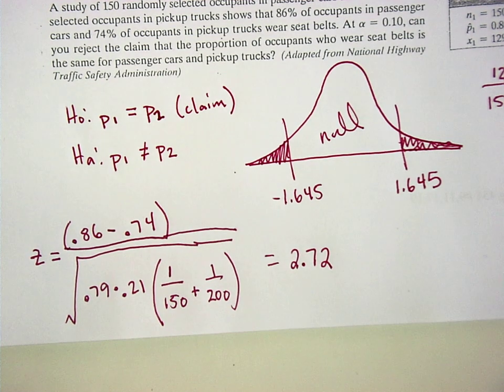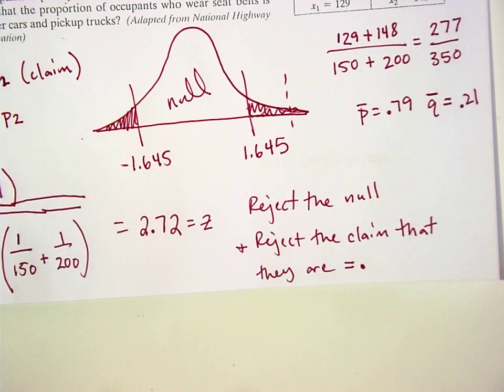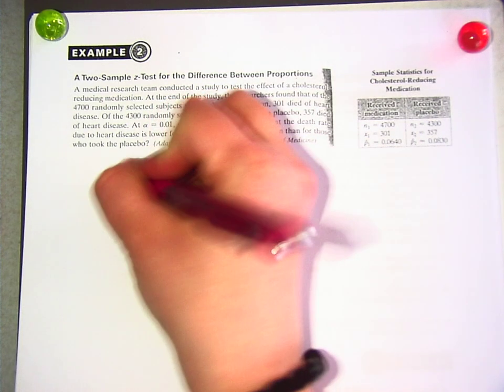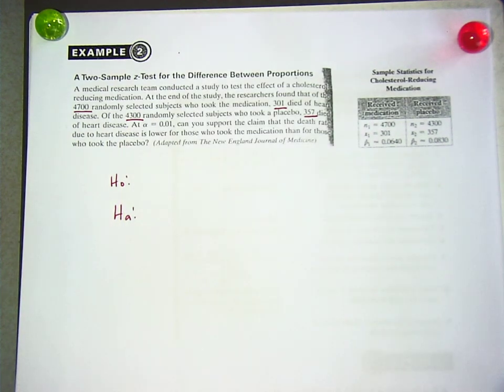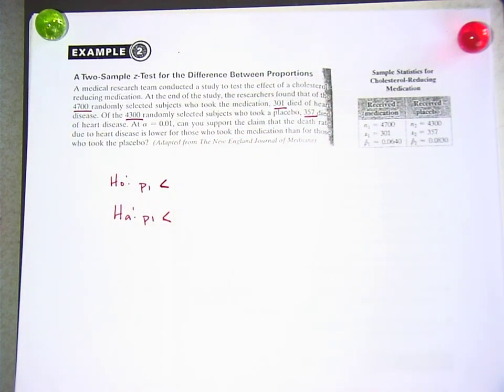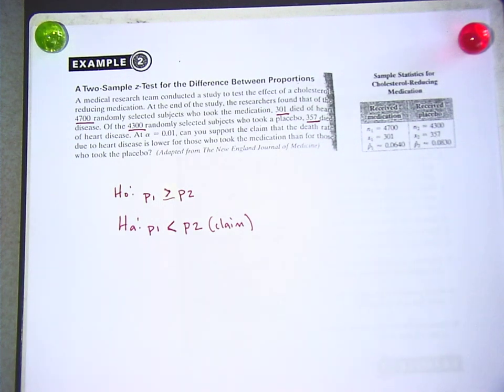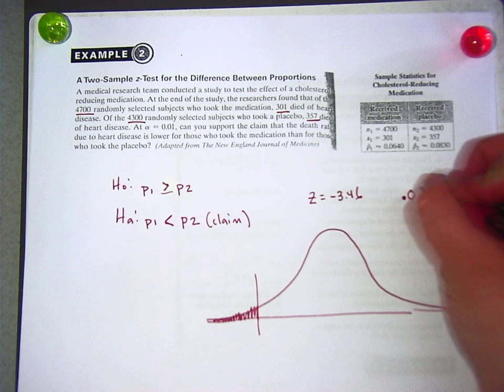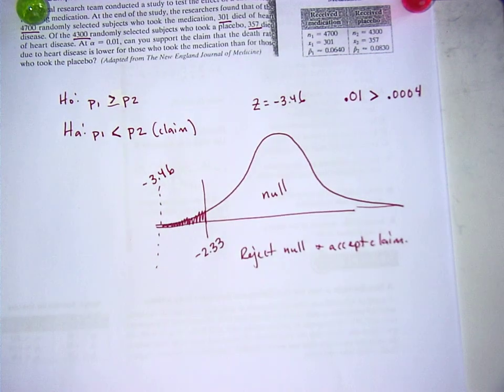AP Statistics 4/15 (Part 2)